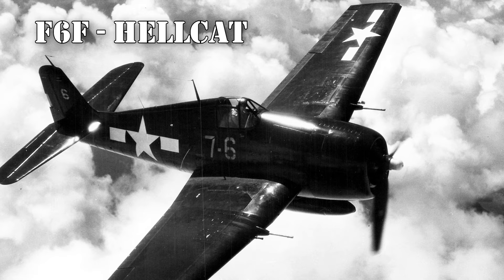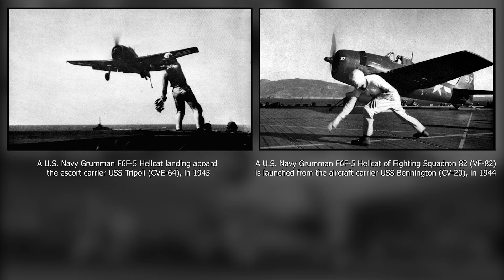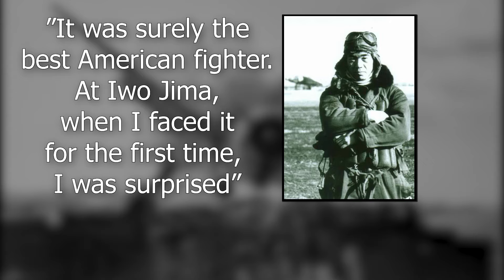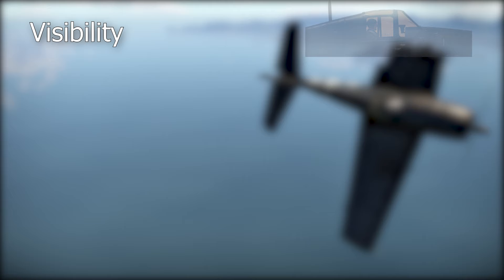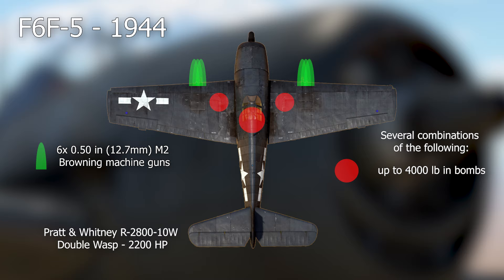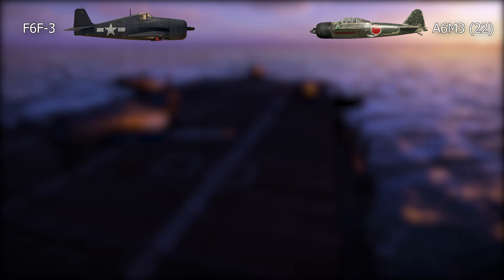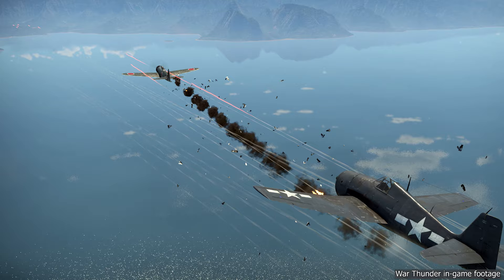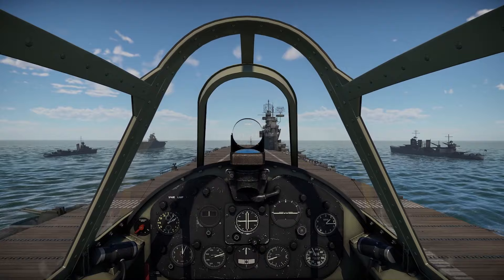F6F Hellcat - The US Navy's Ace Maker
The Grumman F6F Hellcat was an American World War 2 carrier-based fighter aircraft. Undoubtedly one of the most successful aircraft of the war and instrumental in the defeat of Japan. Join us for a look at a true legend of the skies.

0:04 History
4:15 Strengths
4:56 Weaknesses
5:16 Variants
7:10 Head to Head
9:07 In Action
10:23 Notable Pilots
11:30 Conclusion

Corrections
Nothing yet.

Notable Pilots
- The U.S. Navy Song (Anchors Aweigh)

SFX
Old Vintage Film Scratches:
Stock Video Footage by Videezy.com

Sources
American Warplanes of World War II - David Donald - ISBN 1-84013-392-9
Japanese Aircraft of World War II - Thomas Newdick - ISBN 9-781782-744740
Aircraft of World War II - Chris Grant - ISBN 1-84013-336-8
Fighting Aircraft of World War II - Bill Gunston - ISBN 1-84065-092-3
Aircraft of the Aces, Legends of World War 2 - Iain Wyllie & Tony Holmes - ISBN 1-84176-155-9
The Complete Book of Fighters - William Green & Gordon Swanborough - ISBN 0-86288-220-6
Jane's Fighting Aircraft of World War II - ISBN 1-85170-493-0
The Gatefold Book of World War II Warplanes - ISBN 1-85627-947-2
Wikipedia